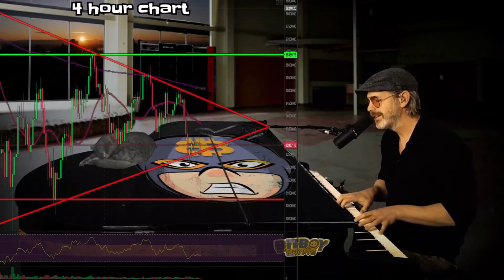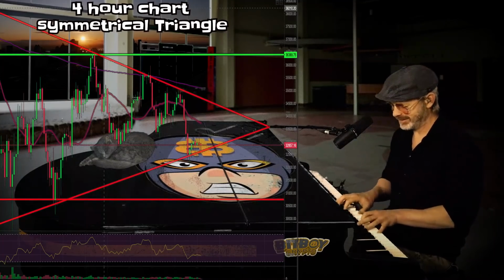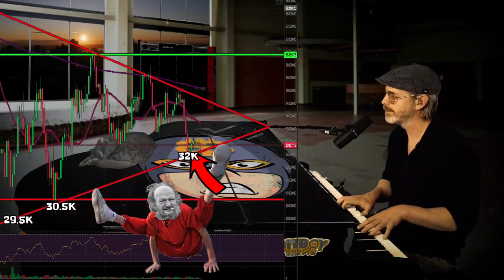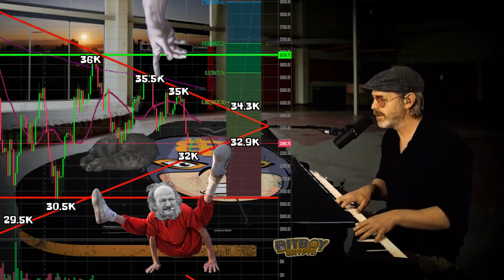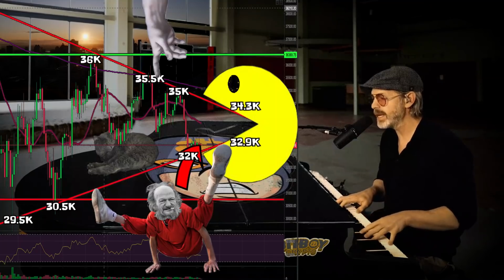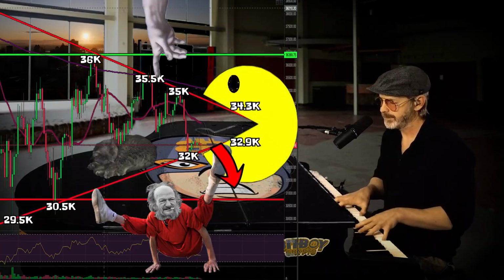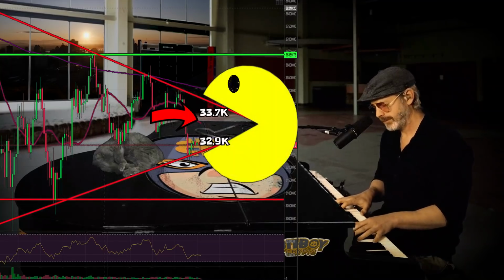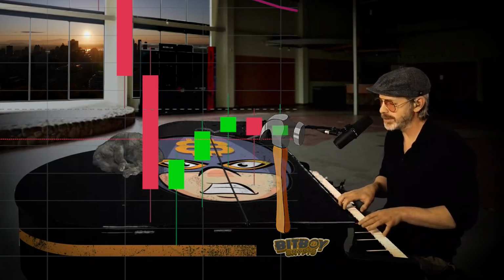THIS Bitcoin Move Will DEFINE BULLRUN (2 MOST Important Levels)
Join us on a musical journey through the Bitcoin charts. Bitcoin is showing some interesting moves right now. Are we primed for a Bitcoin breakout? Matty B sings us through the latest Bitcoin technical analysis.

Today we’ll identify some key resistance and support levels for BTC. Find out which patterns we should be looking for next in order to determine whether we are in a bearish or bullish market.

We’re giving away 5 ETH when the Bitsquad community breaks 5 million total across all platforms!
ByBit, Market Cipher, Ledger, TokenMetrics, Crypto.com & more!